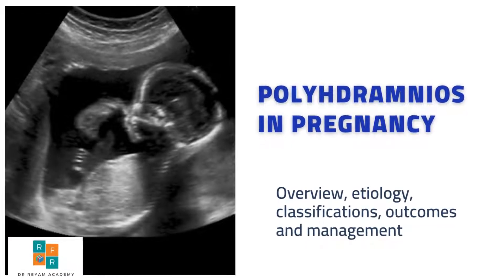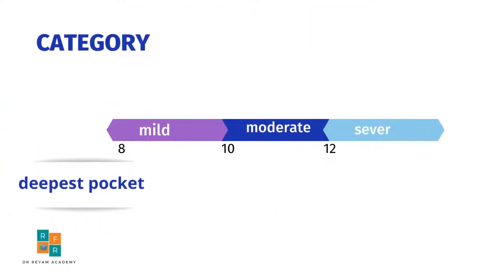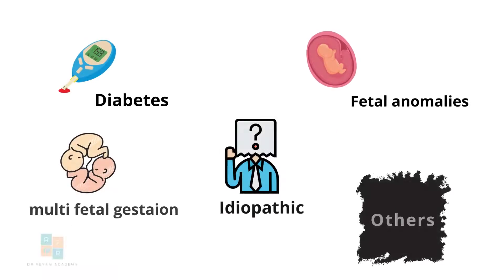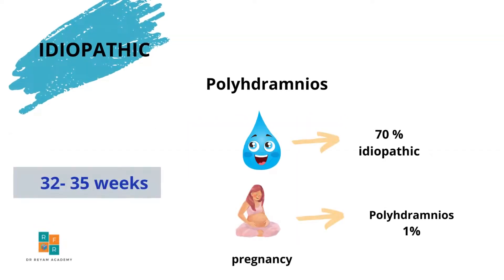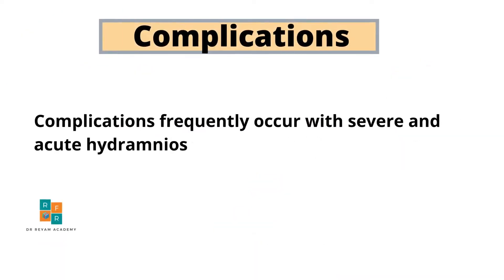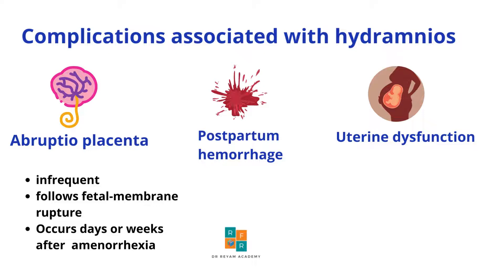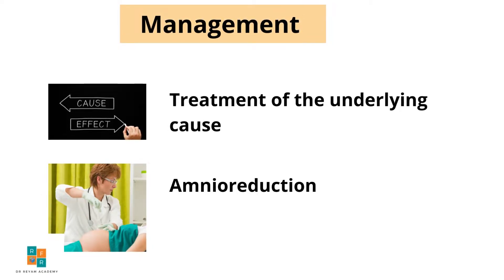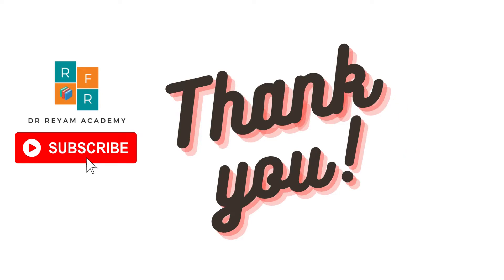polyhydramnios: overview, classification and treatment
hydramnios is one of the amniotic fluid complications, you'll master the topic  and be able to recall the causes, the different measurements to classify it, and management